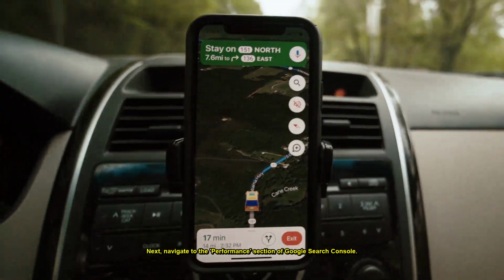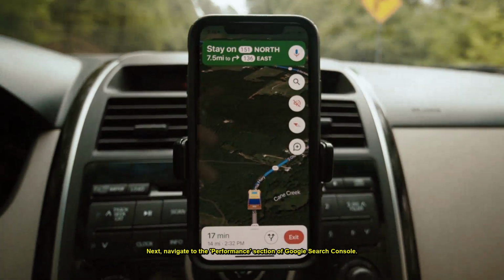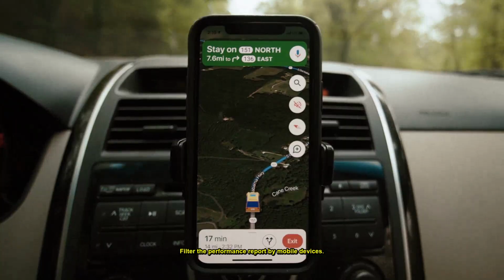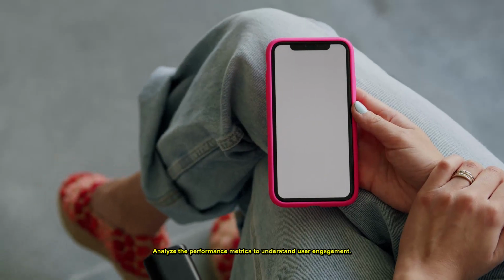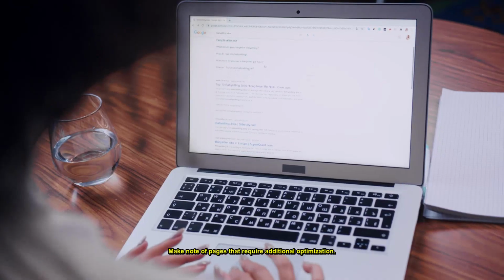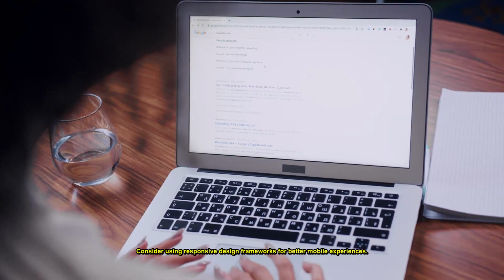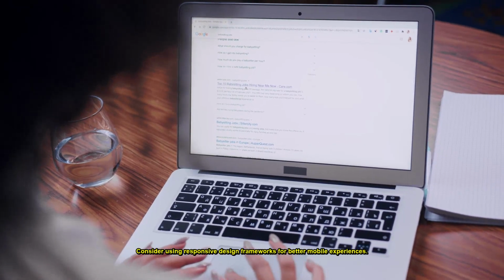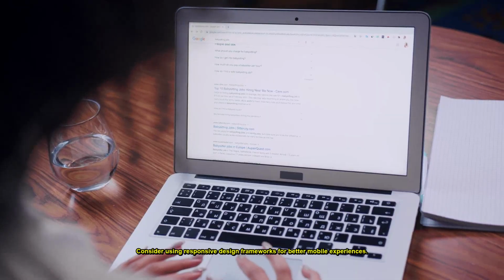How to Automate Mobile Optimization with Google Search Console - Full Guide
In this comprehensive guide, we dive deep into how to automate mobile optimization using Google Search Console. Learn step-by-step techniques to enhance your website’s mobile performance, improve user experience, and boost your search rankings. Whether you're a beginner or an experienced web developer, this video will equip you with the tools and knowledge needed to leverage Google Search Console for optimal mobile results. Don’t miss out on these essential tips for staying ahead in the digital landscape!